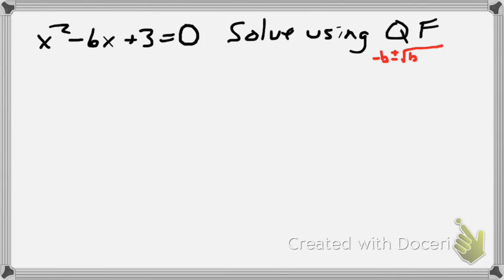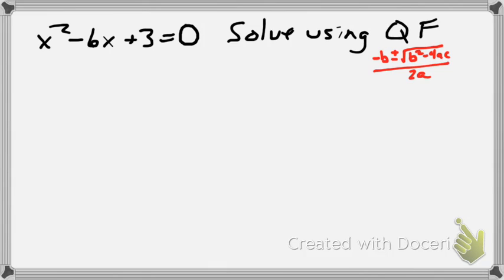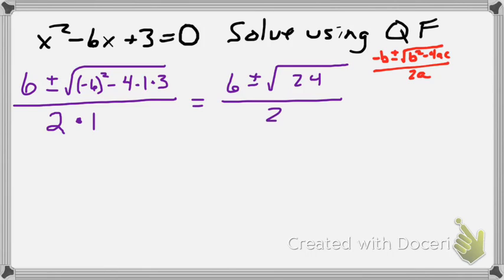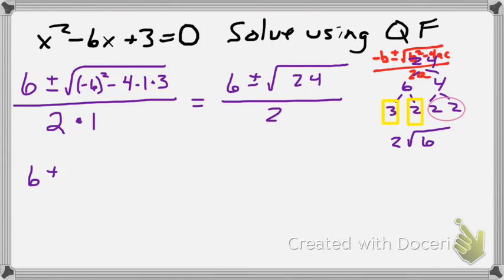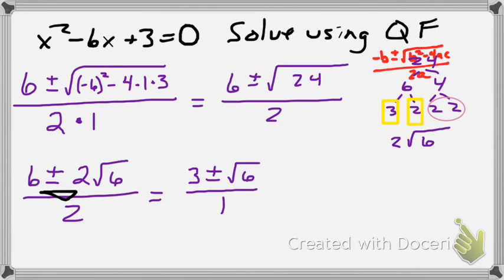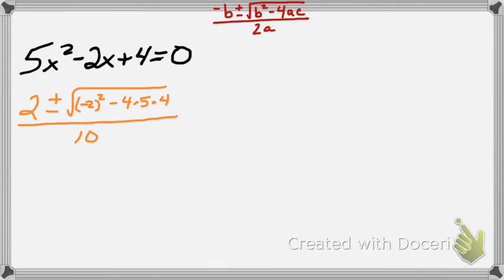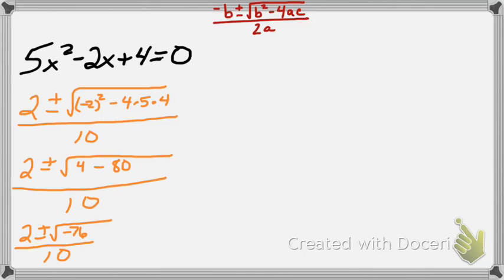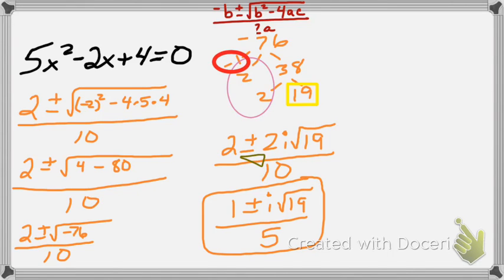5-6 quadratic formula